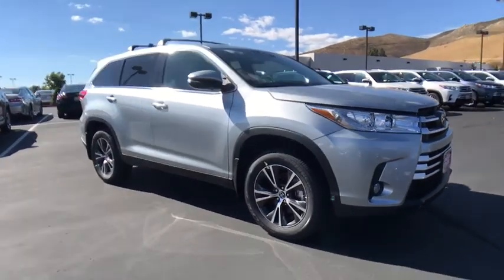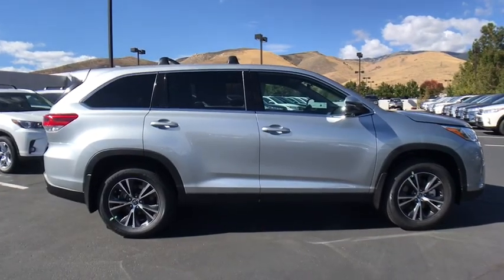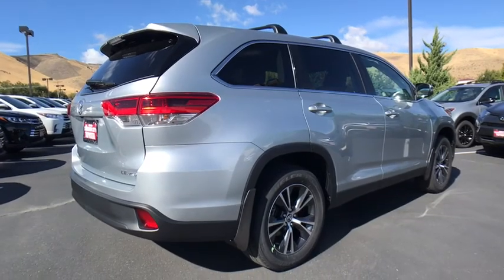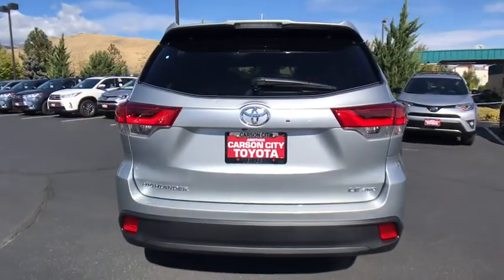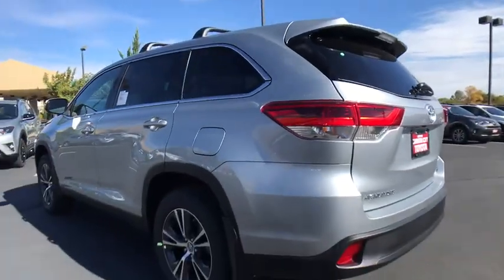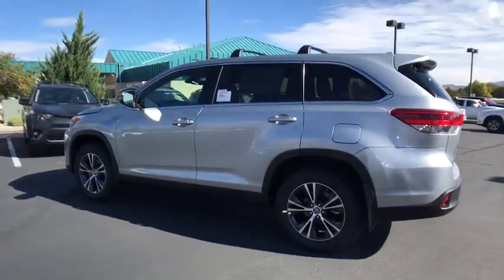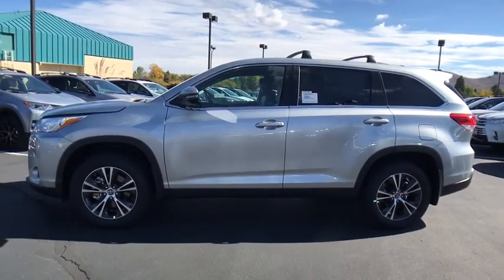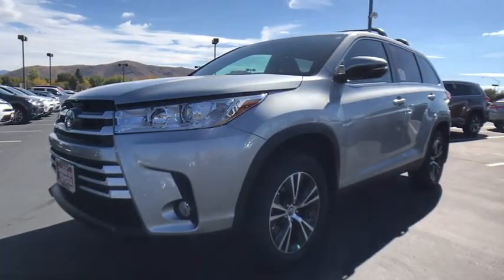2019 Toyota Highlander Carson City, Reno, Northern Nevada, Dayton, Lake Tahoe, NV 61213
Celestial Silver Metallic New 2019 Toyota Highlander available in Carson City, Nevada at Carson City Toyota. Servicing the Reno, Northern Nevada,  Dayton, Lake Tahoe, NV area.
2019 Toyota Highlander LE Plus - Stock#: 61213 - VIN#: 5TDBZRFH8KS920328

Explore every possibility with the 2019 Toyota Highlander. This SUV features an inspired front fascia with a dynamic front grille and expressive headlights, which now feature daytime running lights, amplifying its signature look. And dont forget about the brilliant LED taillights for added visibility in the rear. The Highlander also shows off its athletic side with a selection of available alloy wheels. The roomy interior gives you enough space to seat up to 8 people and provides more comfort along the way with reclining third-row seats. Available second-row captains chairs help the Highlander comfortable seat 7 and offer the same great versatility. The 60/40 split third-row seat also has the ability to fold flat to accommodate your cargo needs. Your passengers can have the whole sky to entertain them, thanks to the available panoramic moonroof. If they need a little more, theres the available rear-seat Blu-ray entertainment system. This 9-inch display screen comes with RCA jacks, remote and 2 pairs of wireless headphones. Highlander comes standard with the 2..7liter 4-cylinder automatic engine, but you can opt for the available 3.5liter V6 direct-injection engine on SE and Limited trims. Combined with an 8-speed automatic transmission you get more control on the road. The available stop and start engine system shuts the engine off when the car is at rest (at a stoplight) to help you save more fuel. And when the road gets adventurous, this SUV embraces it with available dynamic torque-control all-wheel drive. Lets not forget hauling power  the Highlander can be equipped to tow up to 5,000 lbs. The Highlander offers a range of convenient features for staying connected on the road, including 5 USB ports, driver easy speak to communicate with rear passengers and Entune app access.